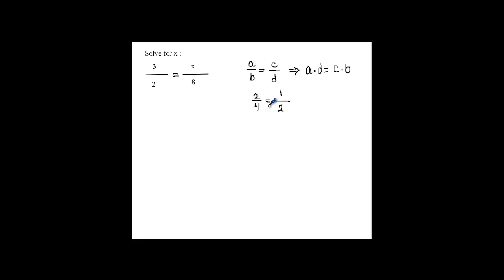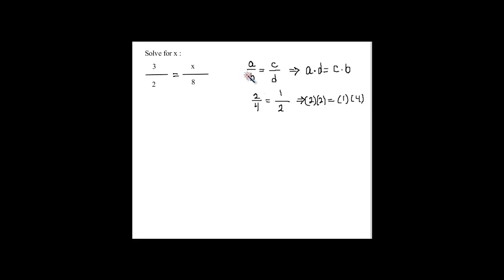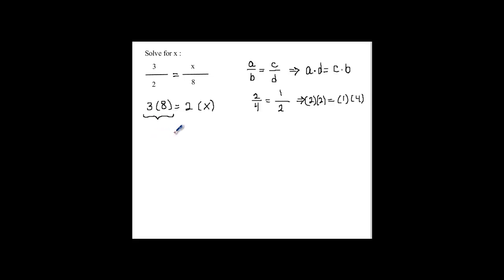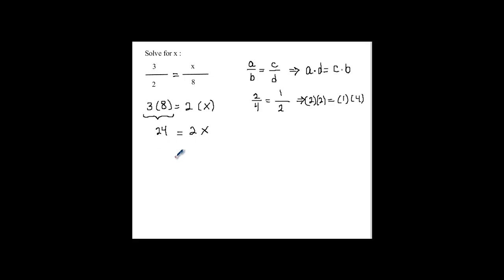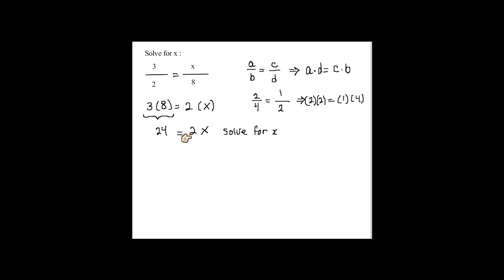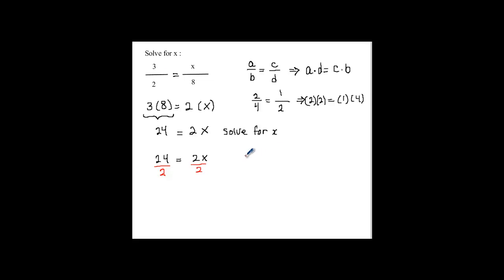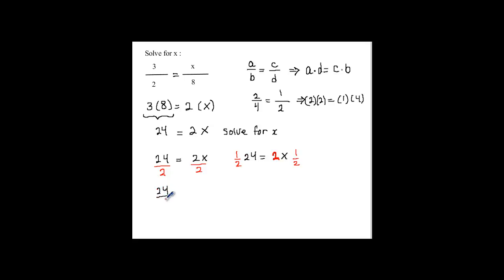Sove Proportion 001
Solve Proportion